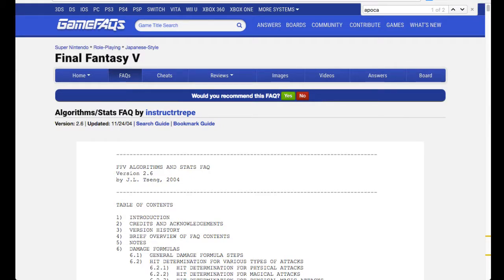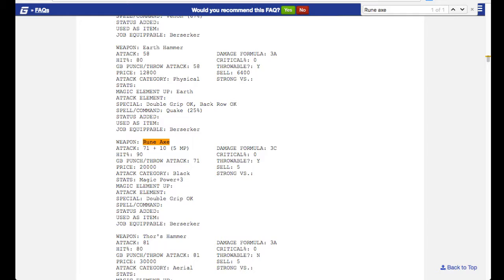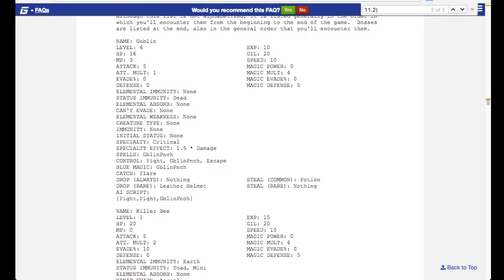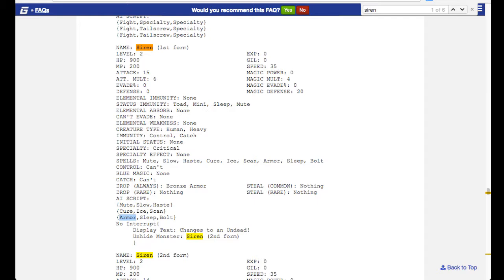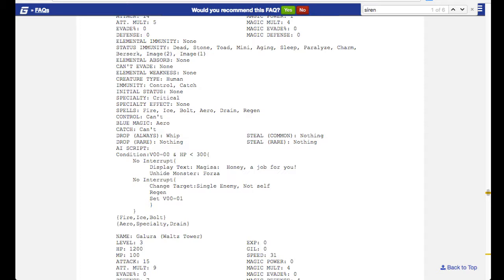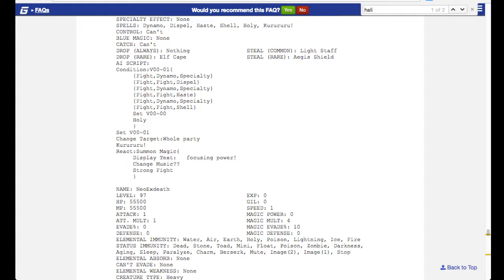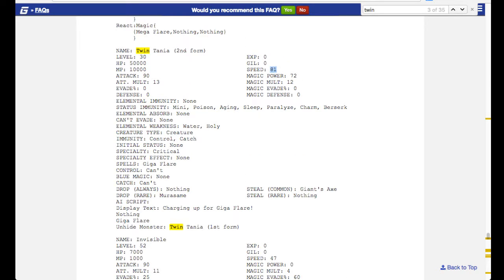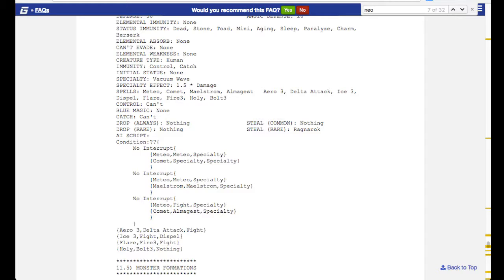How to Use the Final Fantasy V Algorithms Guide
Special thanks to J. L. Tseng (Instructortrepe)